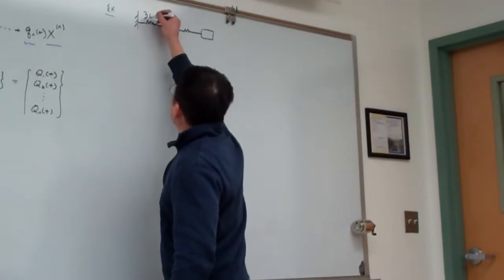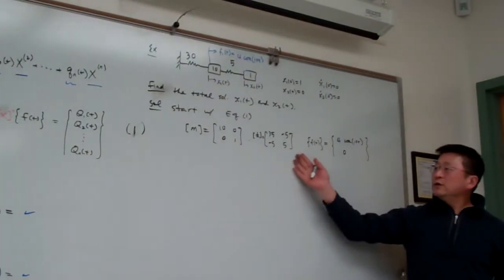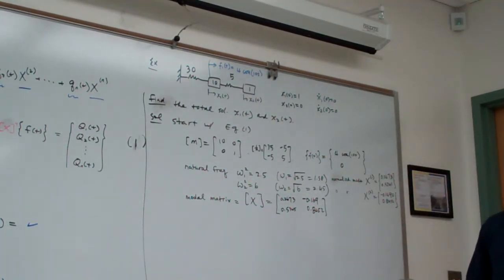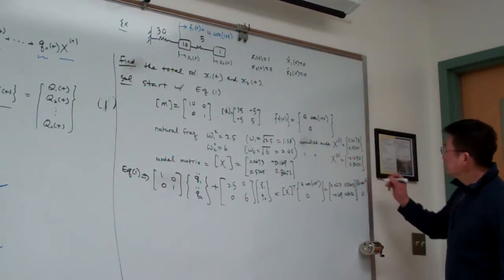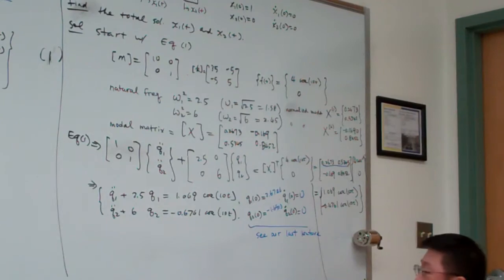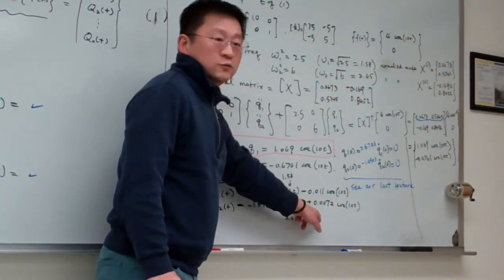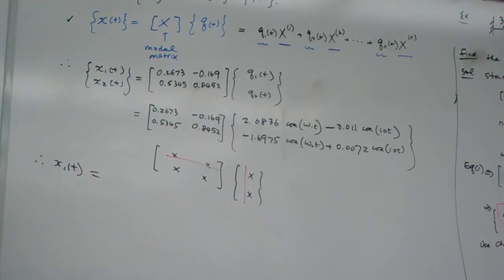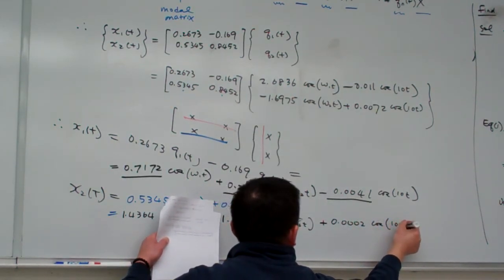Vibration lecture 39 2 Modal analysis of multiple DOF vibrations IV (forced vibration)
This video is about applying the modal analysis to solve for a forced vibration problem of multiple DOF vibration systems.

This video marks the end of the lecture "Mechanical Vibrations" for undergraduate students in a semester-long learning.